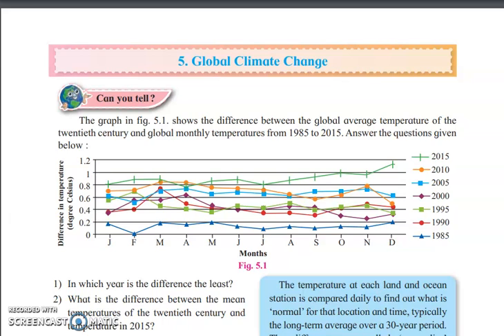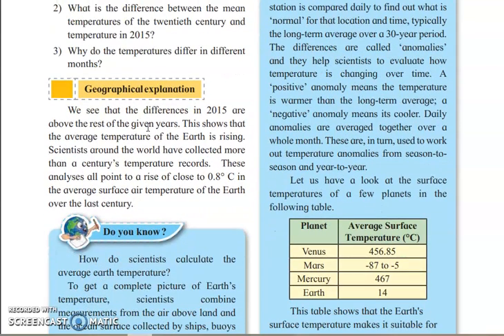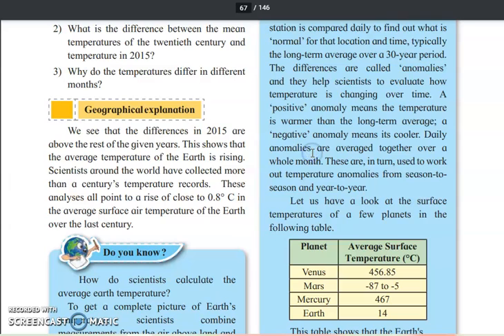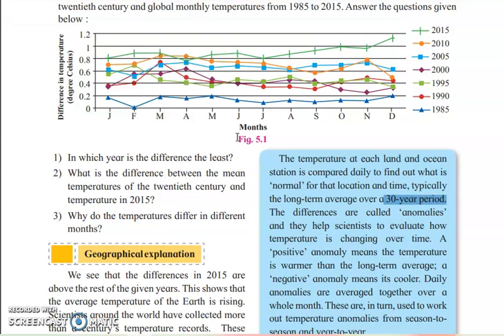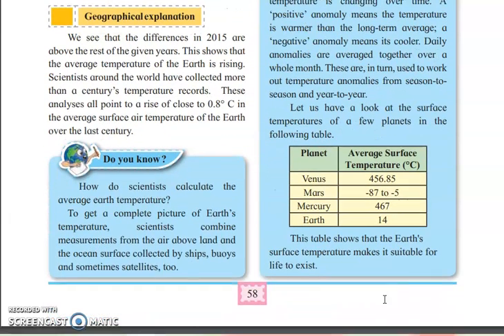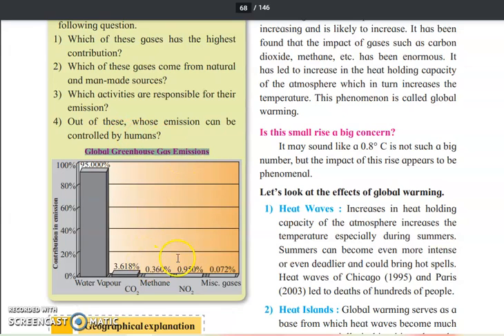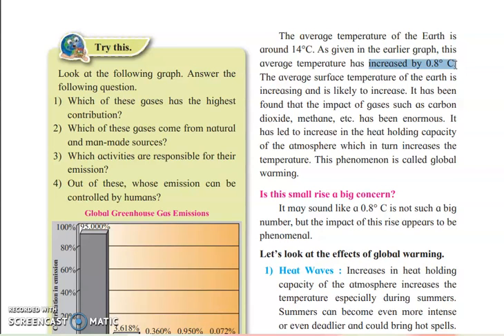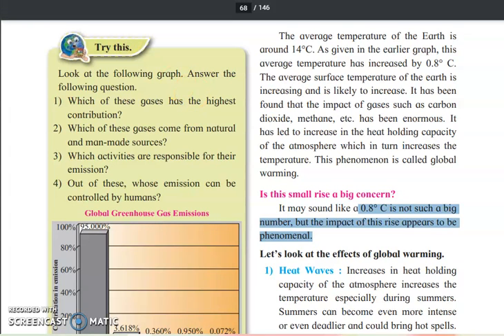GEOGRAPHY 11TH SCI L-5 GLOBAL CLIMATE CHANGE||DIFFERENCE IN CLIMATE&WEATHER||GLOBAL WARMING(PART-1)